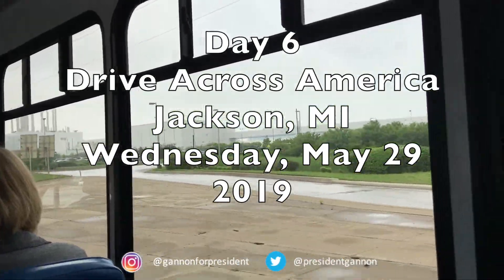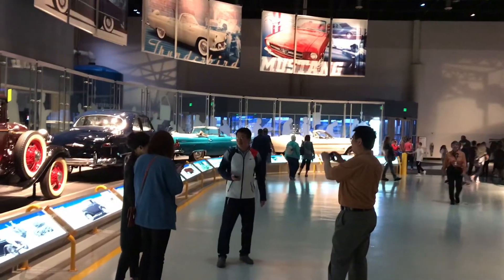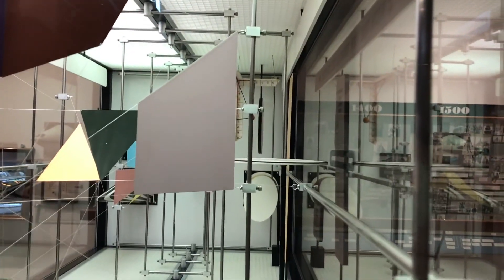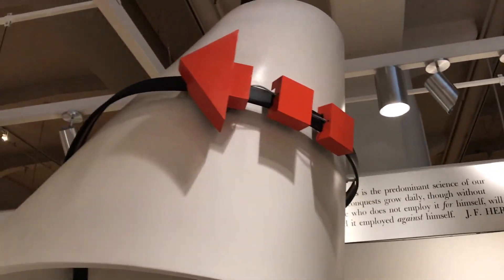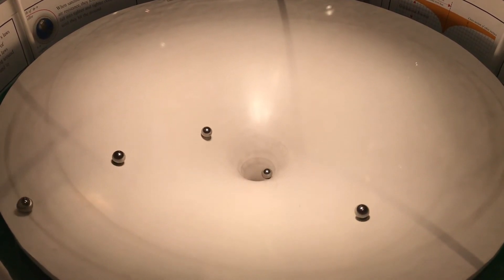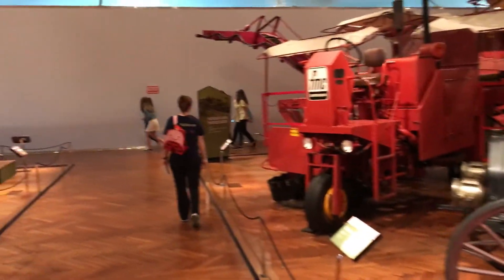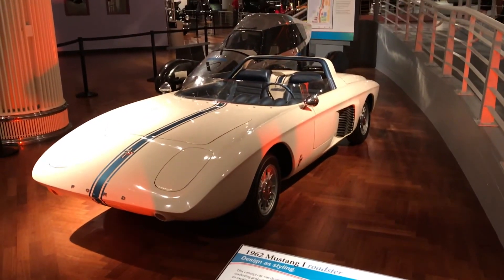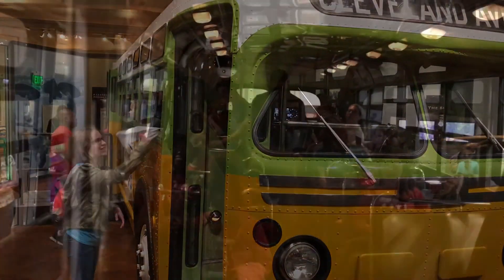Drive Across America | Day 6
This is Day 6 (5/29/2019) of driving across the United States of America. The day begins in Jackson, MI. We went to the Henry Ford Museum Dearborn, MI. We got to see how the F-150 is made, saw some of my favorite cars (the Mustang), and got to see the bus that Rosa Parks refused to give up her seat. We then left to drive to Pittsburgh, PA to spend the night with Kirsten's Uncle and Aunt. We got to see our odometer cross over the 3,000 mile mark for the trip. A total day trip of 338.7 miles and a total trip of 3,018.7 miles.